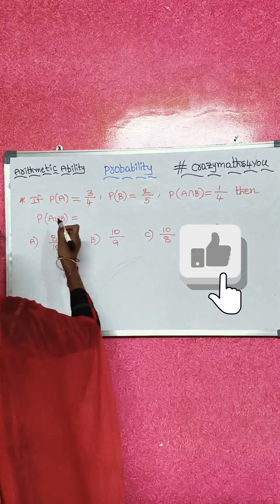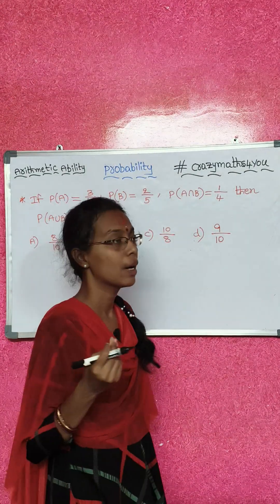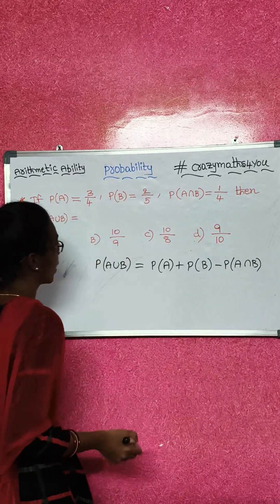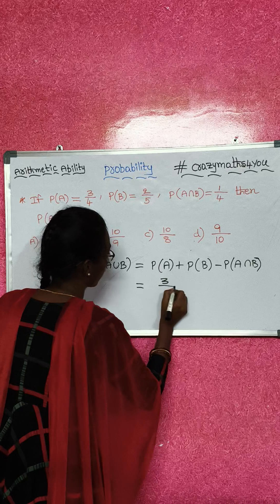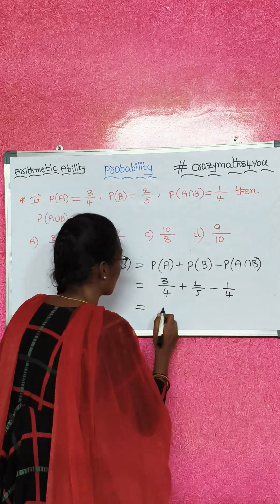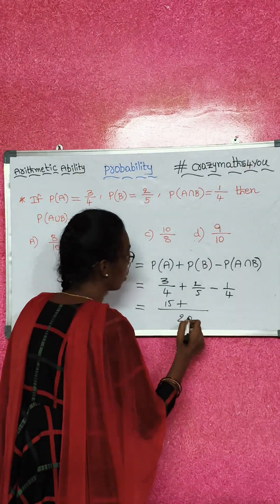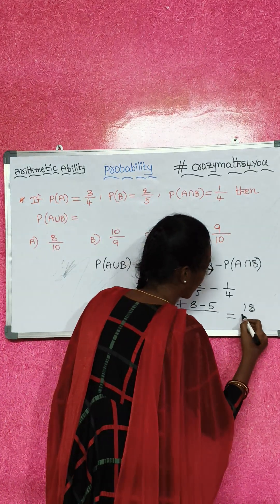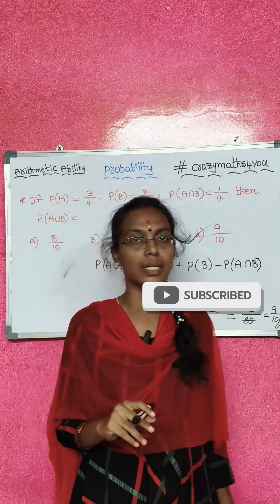probability || study motivation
probability formula
probability class 10
probability definition in maths
probability definition in statistics
probability formulas with examples
4 types of probability
probability notes pdf

probability,
probability and statistics engineering mathematics,
probability distribution,
probability for ssc cgl,
probability distribution class 12,
probability by aditya ranjan sir,
probability aptitude,
probability aptitude tricks,
probability and probability distribution,
probability aditya ranjan sir,
probability and statistics for gate,
probability and statistics for data science,
probability and random variables,
probability and statistics engineering mathematics btech,
a probability distribution,
a probability space,
axioms of probability,
addition theorem of probability class 11,
abhas saini probability,
axiomatic approach to probability,
axiomatic definition of probability,
ap stats probability review,
abhinay maths probability,
about cards in probability,
probability by abhas saini,
probability by abhinay sharma,
probability by kaushik mohanty,
probability by sahil sir,
probability by rbe,
probability by harshal agarwal,
probability by rakesh yadav sir,
probability by pawan sir,
probability by maths mania,
binomial distribution in probability,
breakout probability expo indicator,
binomial probability,
basic probability engineering mathematics,
bayes theorem class 11th probability,
basic probability theory,
birthday problem probability,
binomial probability distribution examples and solutions,
binomial and poisson probability distribution,
bhutesh sir probability,
probability class 10 one shot,
probability class 10th,
probability class 10 shobhit nirwan,
probability class 12th,
probability class 9,
conditional probability,
cards probability,
class 11 probability,
class 12 probability one shot,
class 10 probability one shot,
class 12 maths probability,
conditional probability and independence,
continuous probability distribution for engineering,
probability distribution class 12 one shot,
probability density function,
probability distribution engineering mathematics,
probability distribution diploma m2,
probability distribution class 12 mht cet,
probability distribution class 12 dinesh sir,
probability distributions binomial poisson and normal,
probability distribution one shot,
discrete probability distribution,
dependent and independent events in probability,
discrete random variables and probability distributions,
deck of cards probability,
discrete probability,
dinesh sir probability distribution,
dear sir probability,
distribution probability,
density function probability,
discrete probability distribution problems,
probability engineering mathematics,
probability engineering mathematics 3,
probability exercise 14.1,
probability eamcet classes,
probability engineering mathematics one shot,
probability explanation,
probability eamcet classes 2025,
probability examples,
probability exercise,
probability exercise 13.3,
expected value probability,
exhaustive events probability,
experimental probability,
ex 14.1 class 10 probability,
empirical probability,
elementary probability theory,
engineering mathematics probability,
engineering mathematics 3 probability,
engineering mathematics probability and statistics,
event in probability,
probability for banking exam,
probability formula,